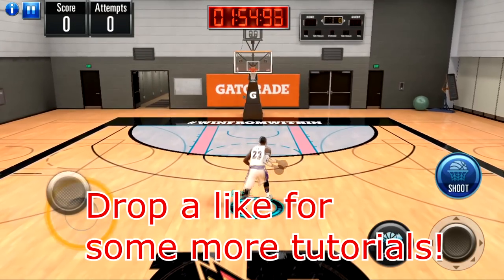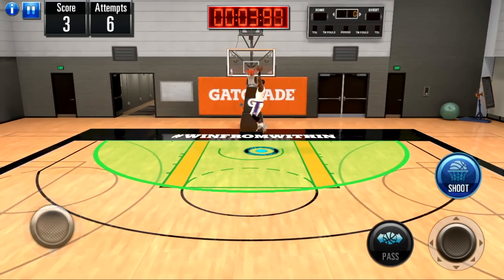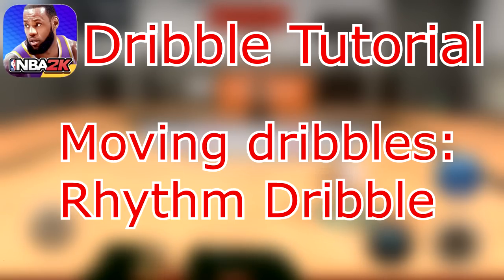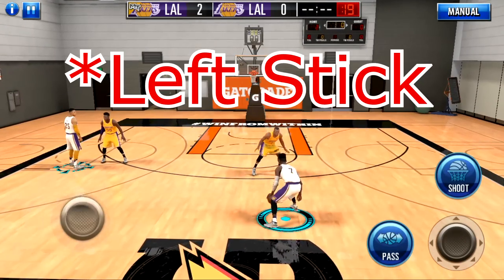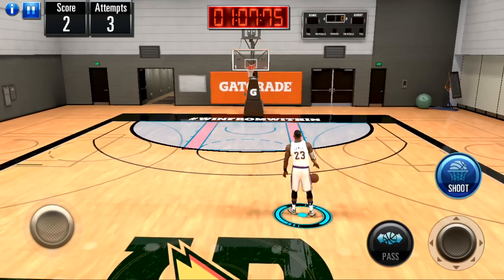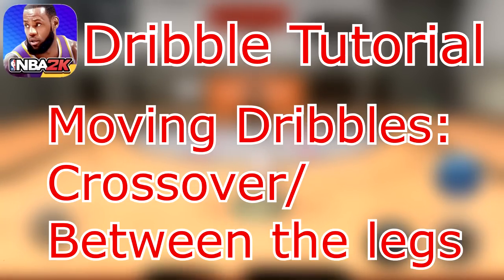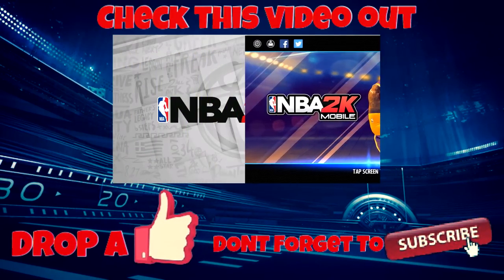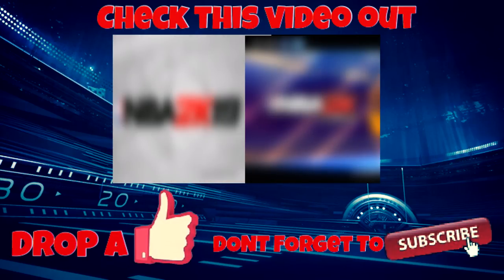HOW TO BREAK ANKLES In NBA 2K MOBILE!! NBA 2K MOBILE Dribble Tutorial(IOS/ANDROID)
Drop a like for some more Tutorials!!

STAY BOUKMARKED!!